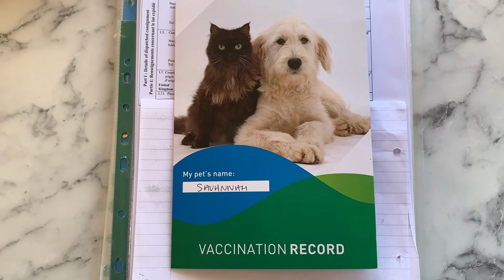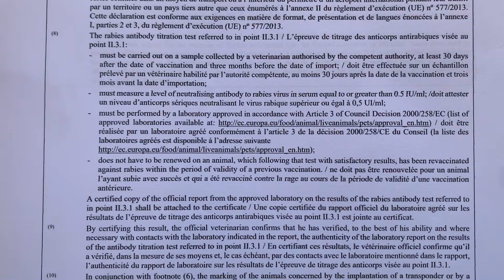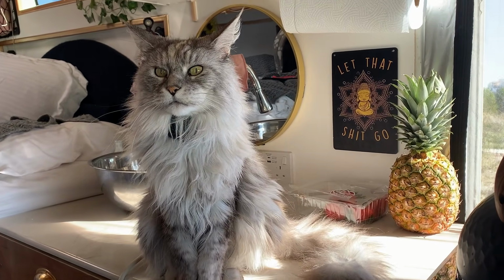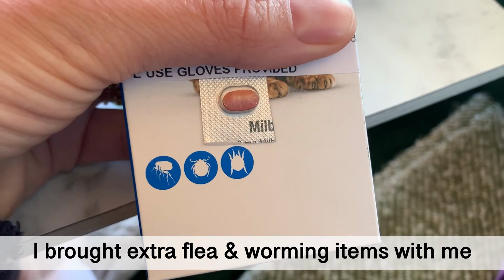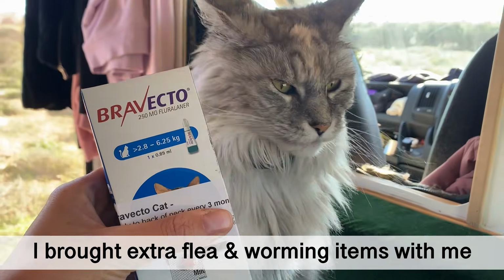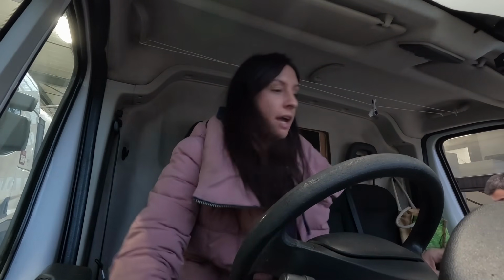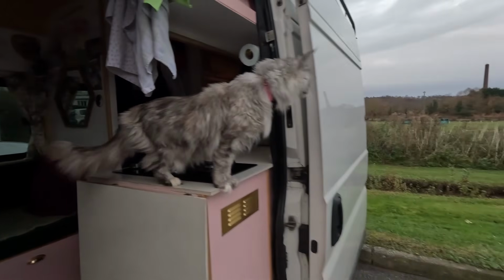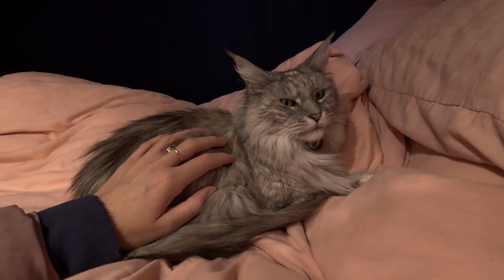Taking Your Cat to the EU from the UK – Everything You Need to Know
Planning to take your cat from the UK to the EU?
In this video, I break down the legal requirements, paperwork, and timelines you need to follow before travelling, so you can move or travel with your cat confidently and without nasty surprises at the border.

🎬 Video Details: All videos are my attempt at being a filmmaker.

(If you didn’t like it, tell me why — constructive criticism is welcome!)